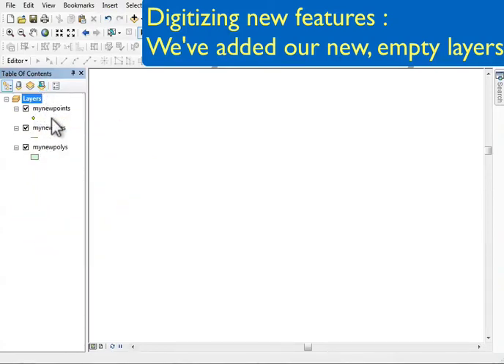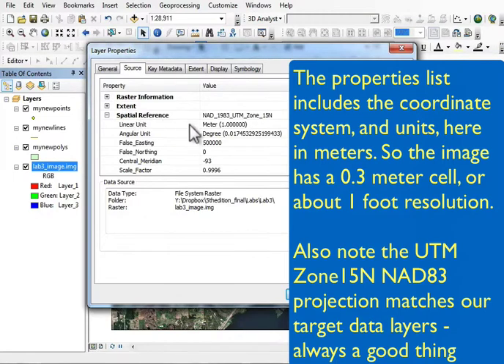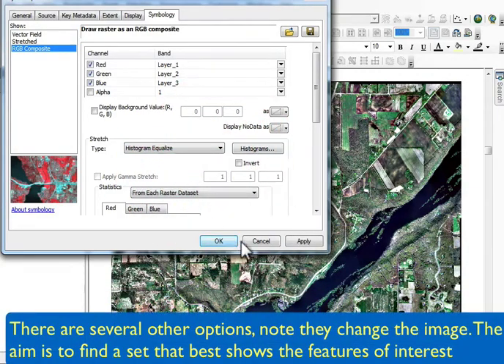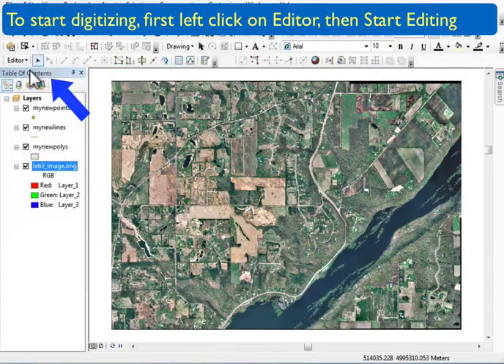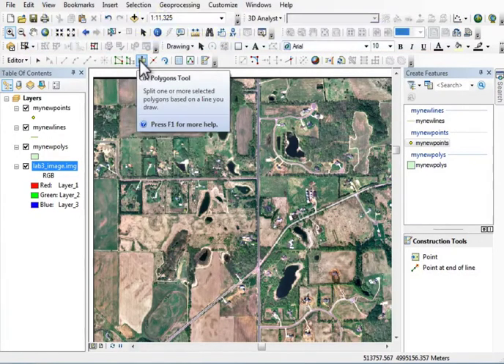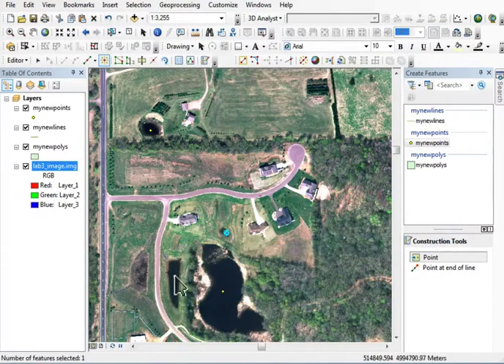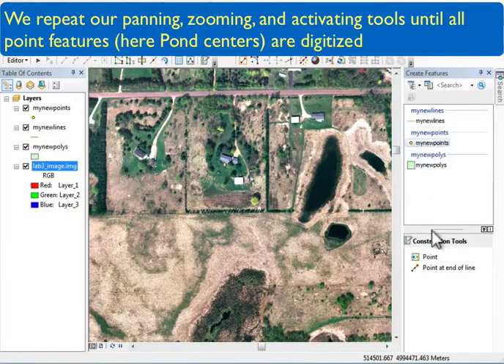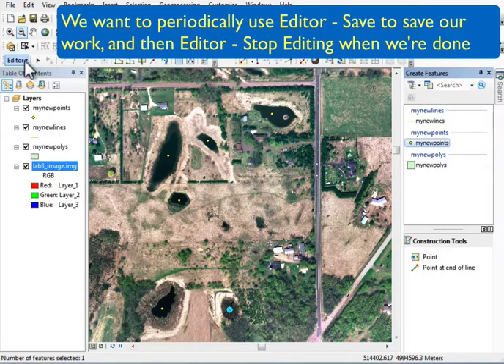Lab 3 Point Digitizing